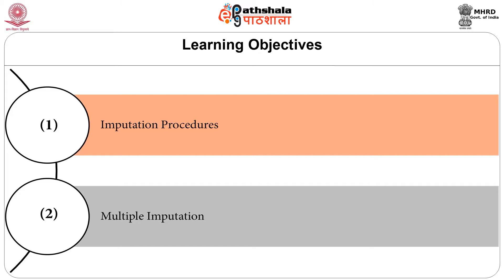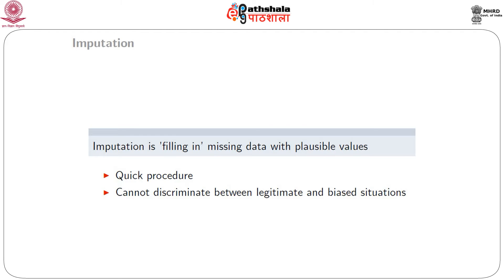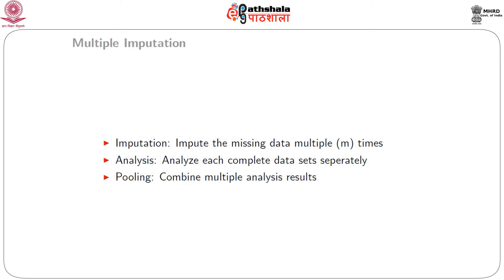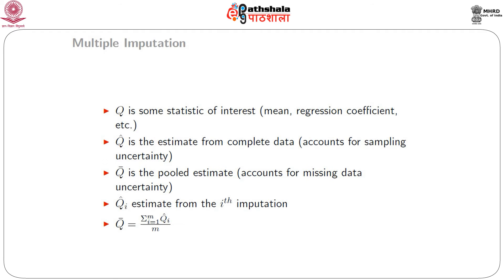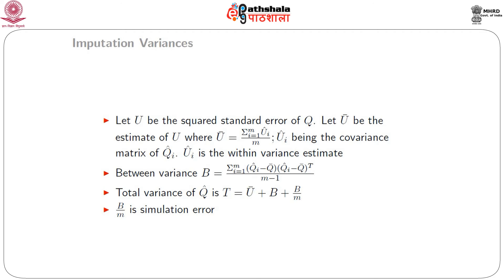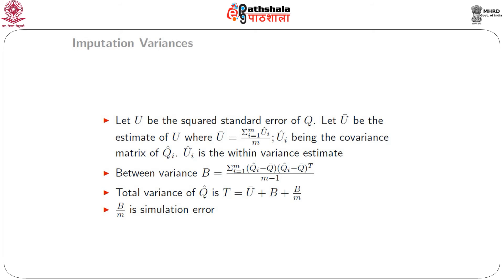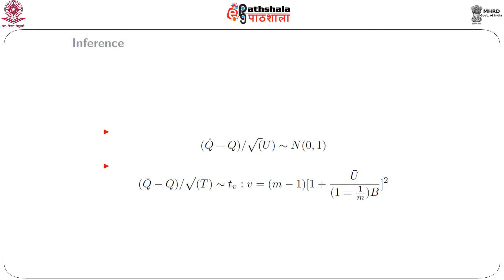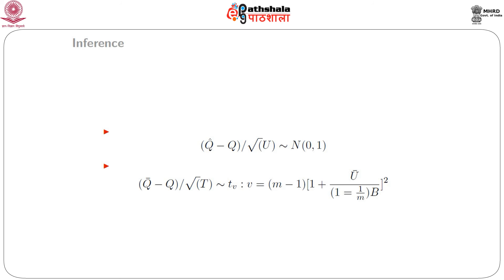Missing Data Analysis : Multiple Imputation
Paper: Advanced Data Analysis
Module:  Missing Data Analysis : Multiple Imputation